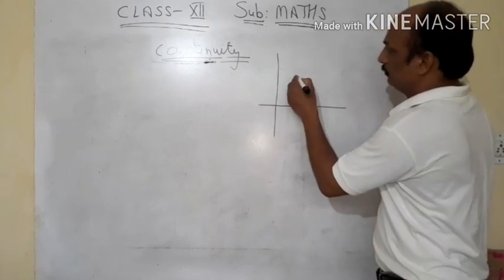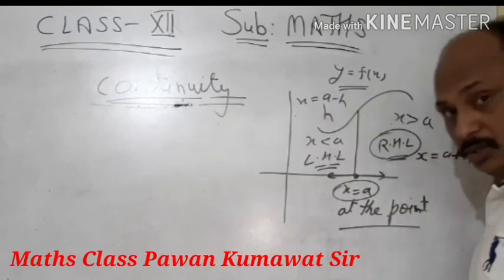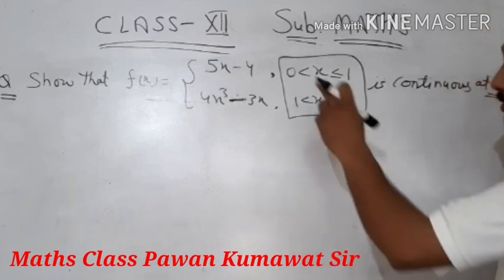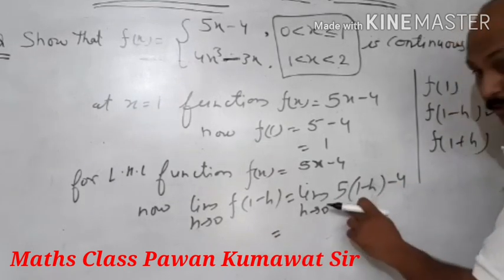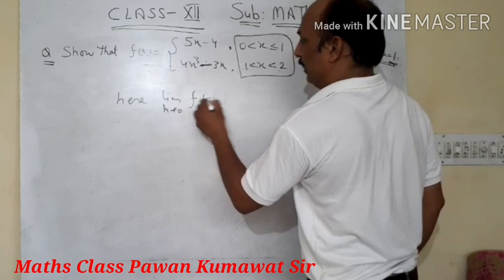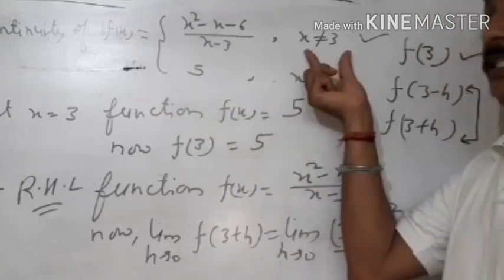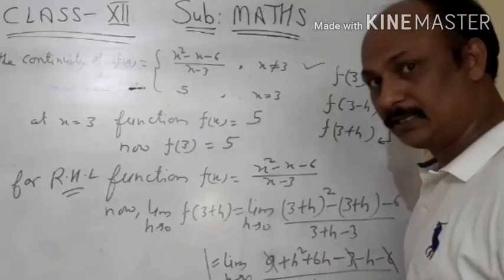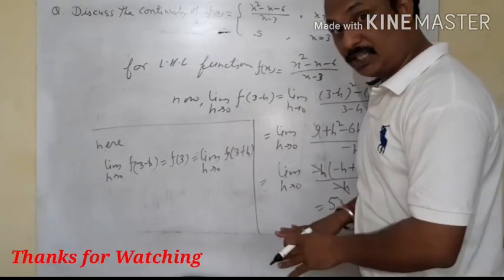CLASS 12 MATHS DIFFERENTIATION by Maths Class Pawan Kumawat Sir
This video lecture is basic fundamental of continuity . You should attend the lecture for concept.